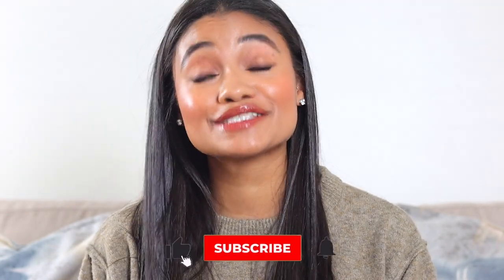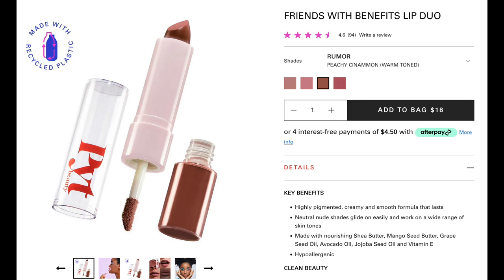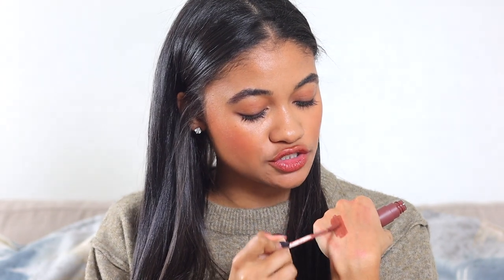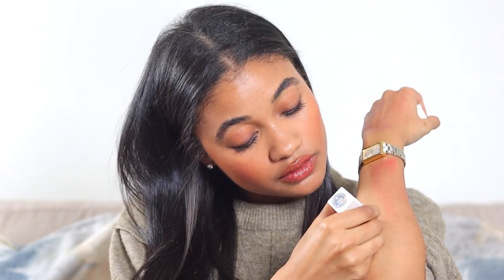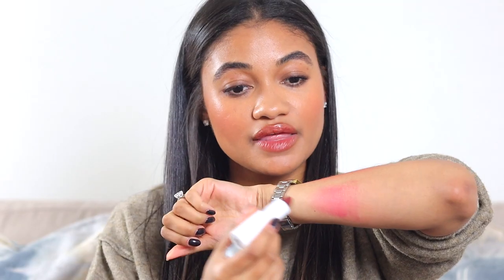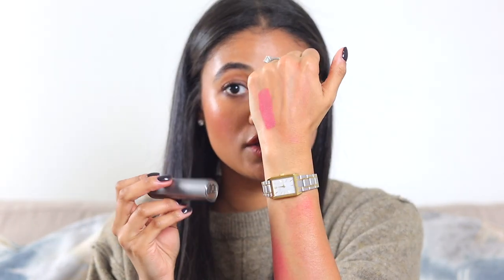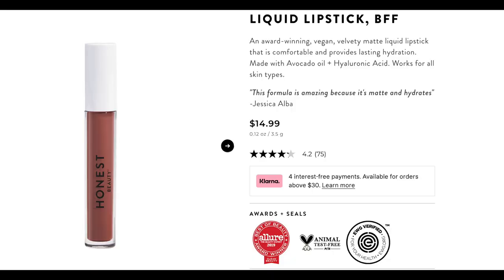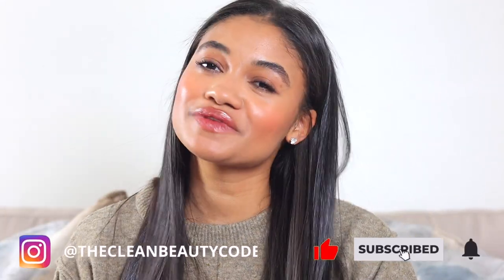CLEAN BEAUTY LIPSTICK COLLECTION | My clean lipstick collection with swatches!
Today we are going through my clean beauty lipstick collection. I am going to swatch them all for you and tell you what I think. There are some that are my ride-or-die favorites and some I could live without! Lipstick is one of my favorite products to use (behind lip liner.) Finding the perfect shade to complete a look is always the goal. Everyone wants the perfect nude lipstick and perfect red lipstick, those can be hard to find. It took me a while to find different nudes that I love and that worked for different looks. I love a true beige nude, true brown nude, and a pink/brown nude combo!

C L E A N   B E A U T Y   L I P S T I C K S   M E N T I O N E D:
- PYT Beauty 2-in-1 Lipstick *Vegan* All Shades
- PYT Lipstick *Vegan* All Shades
- Jason Wu Beauty Honey Fluff *NOT Vegan* Shade Luminous
- Jason Wu Hot Fluff *Vegan* Shade Cannoli
- Kosas Lipstick *Not Vegan* shades Vegas & Undone
- Clove + Hallow Lipstick *Vegan* Shade Damsel
- Ilia Lipstick *Vegan* Shade Marsala
- Milk Makeup Lipstick *Vegan* Shade Wavy
- Mented Lipstick *Vegan* Shade Dope Taupe
- Well People Lipstick *Vegan* Shade Choose Love
- Rose Inc Lipstick *Vegan* Shade Quartz
- Lawless Liquid Lipstick *Not Vegan* Shade Prince
- Honest Beauty Liquid Lipstick *Vegan* Shade BFF

M Y  M A K E U P   I N   T H I S   V I D E O:
- Tower 28 Tinted Sunscreen Shades 45 Silver Lake & 40 Runyon
- PYT Brow Pencil Shade Chocolate
- Rose Inc Concealer Shade LX 100
- Merit Beauty Foundation/Concealer Stick Shades Buff
- Victoria Beckham Beauty Lip Liner shades 05
- Victoria Beckham Beauty Lip Stain/Lip Tint shades Amore
- Victoria Beckham Beauty Bronzer Brick shade 03
- Victoria Beckham Beauty Cream Blush shade playground
- Victoria Beckham Beauty Eyeliner Shade Brown